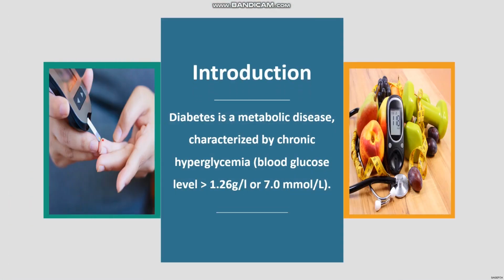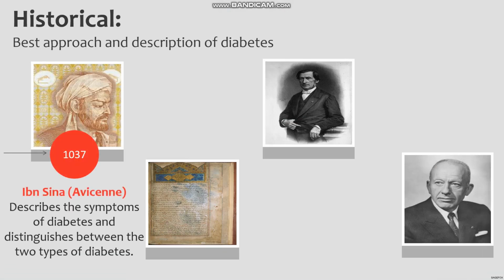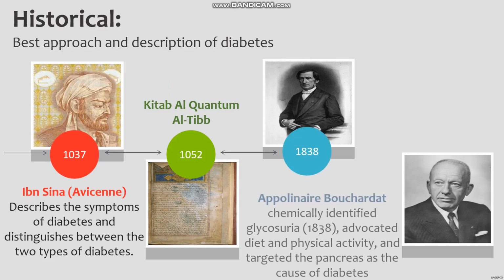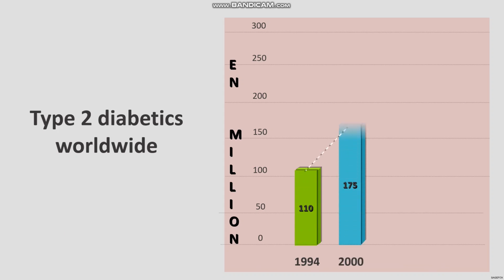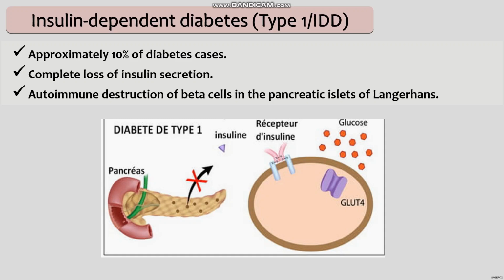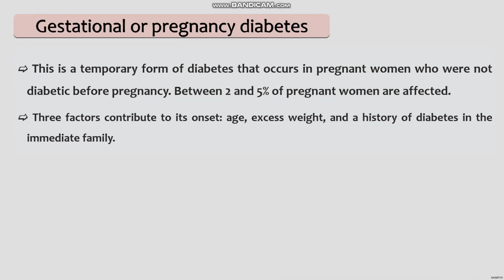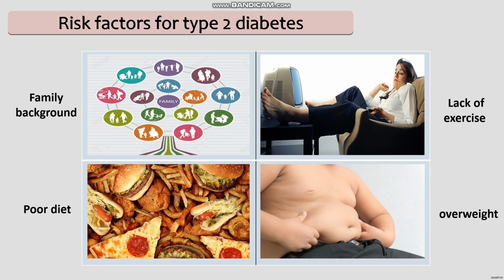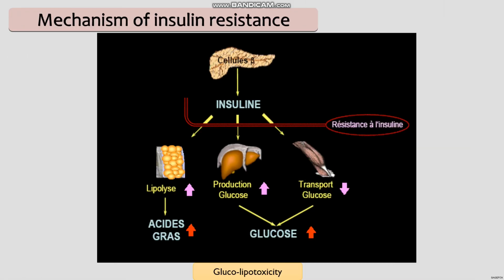Chapter one of# diabetes #